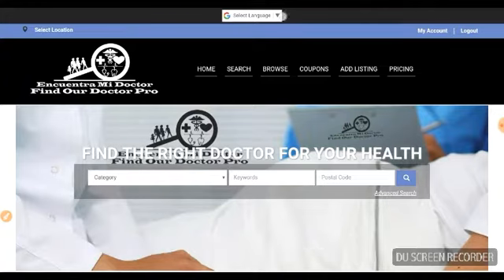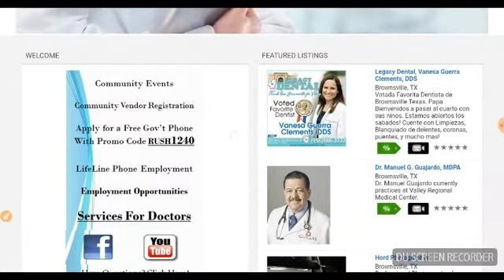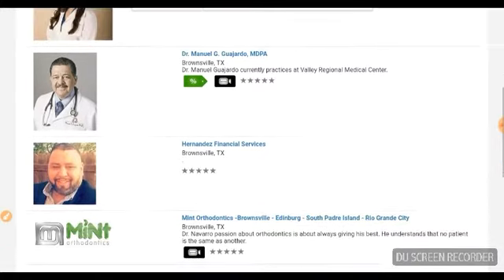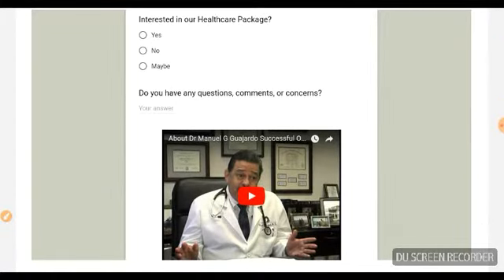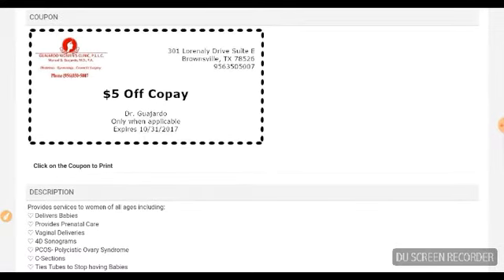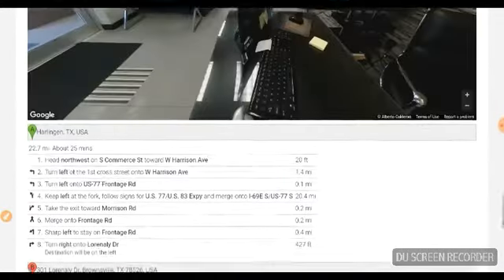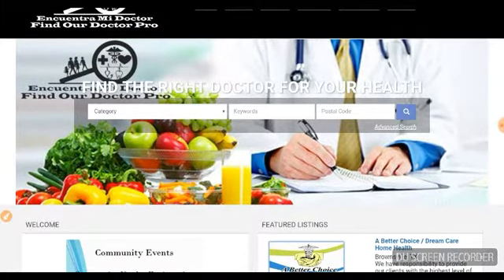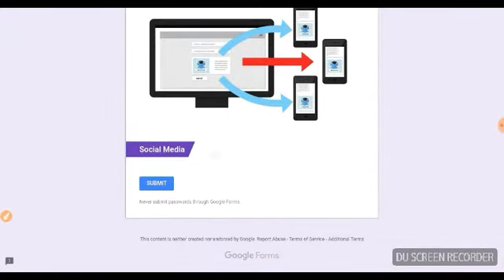Find our doctor Pro services